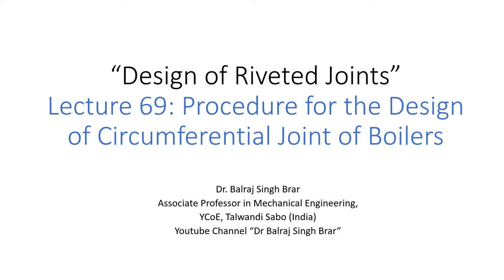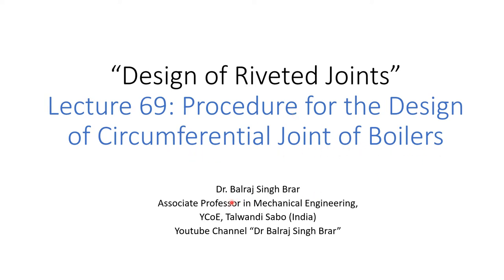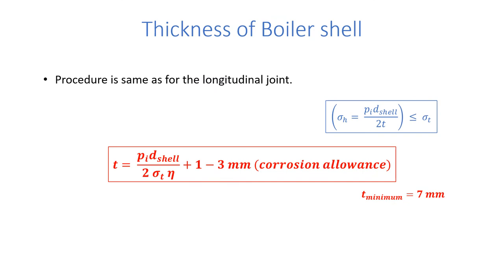Machine Design 1 L69 Procedure for the Design of Circumferential joint of Boilers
A lecture on "Procedure for the Design of circumferential Joints of Boilers”, a topic of "Design of Riveted Joints" from the subject "Machine Design" for the students of Mechanical Engineering.